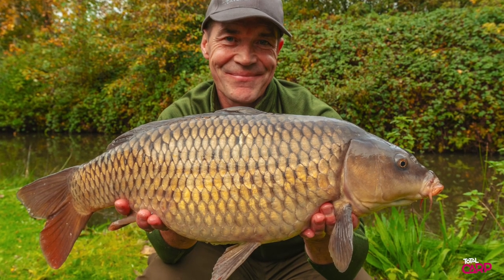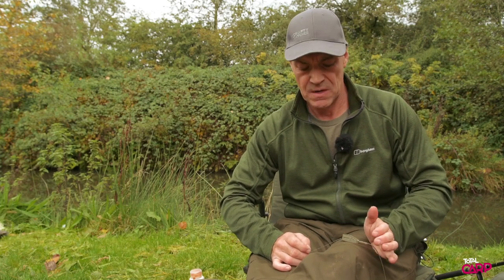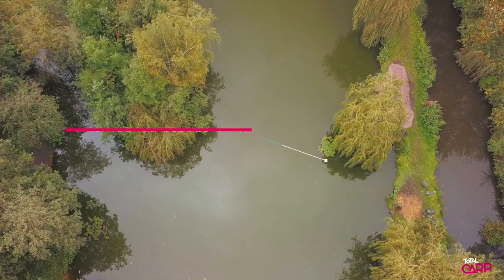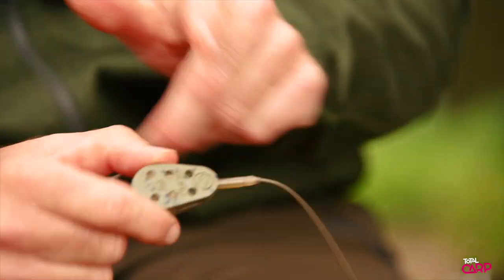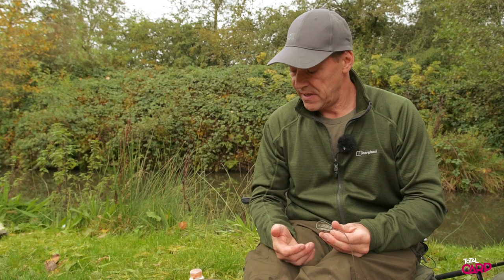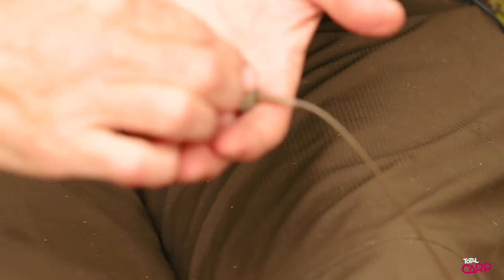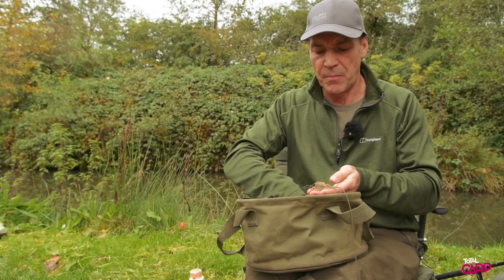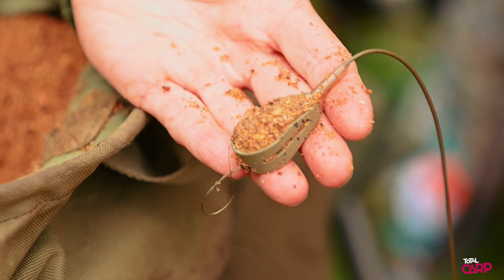Ian Hirst's Method Feeder Tips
Crafty Catcher's Ian Hirst explains why the method feeder is not just for match fishing and why its worth giving this quick and easy tactic a go.